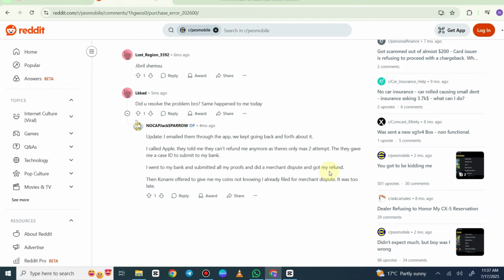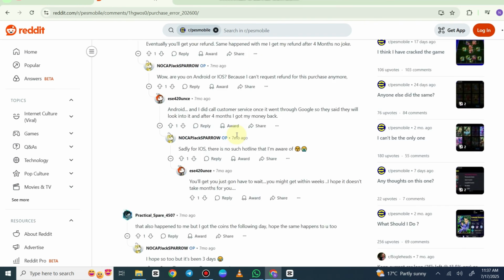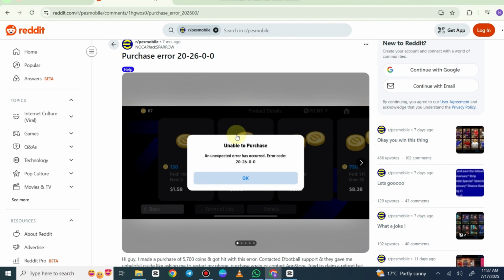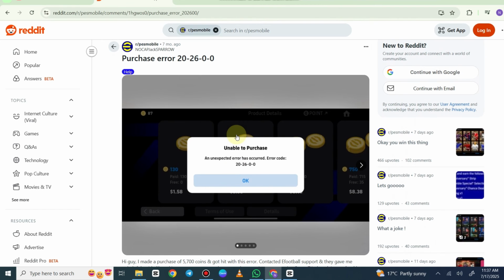How To Fix eFootball Mobile Error Code 20-26-0-0 [SOLVED]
Facing eFootball Mobile Error Code 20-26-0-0? In this video, we provide a step-by-step solution to fix this error and get you back in the game. Follow this simple fix for 2025 and enjoy eFootball Mobile without interruptions!